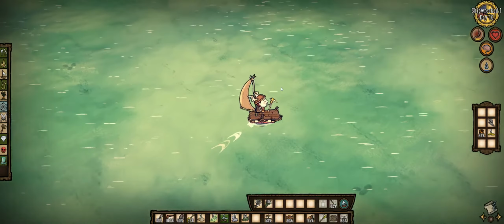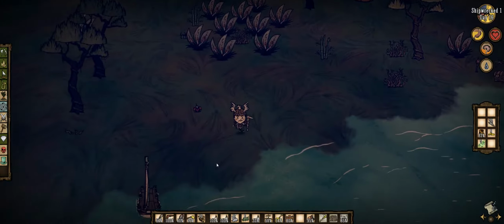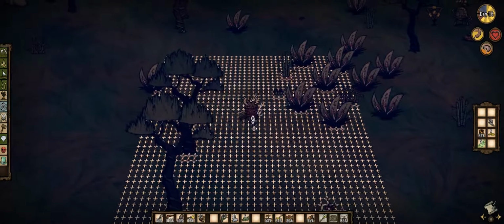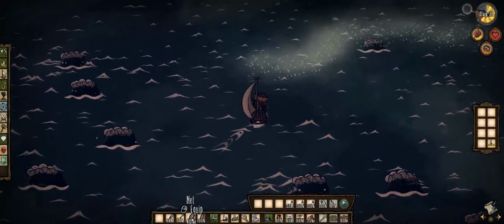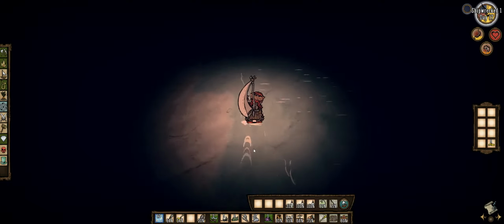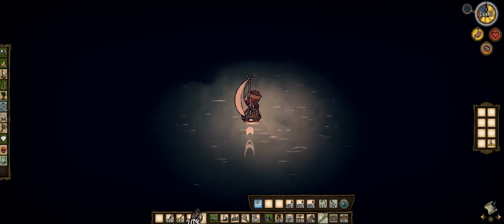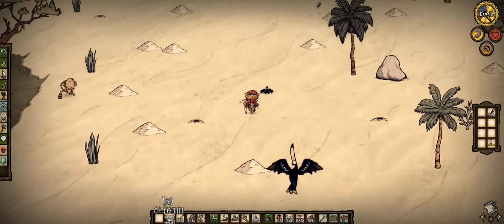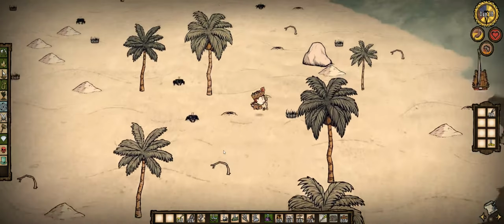Let's Play Don't Starve: Wigfrid 100 Day Challenge ep. 6